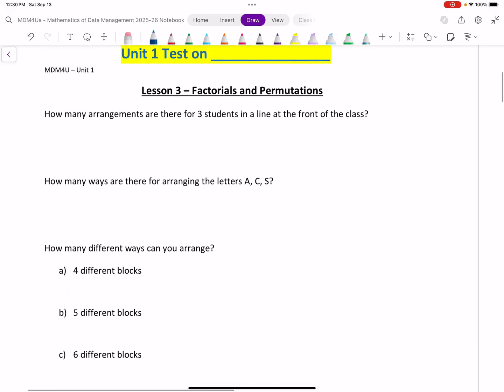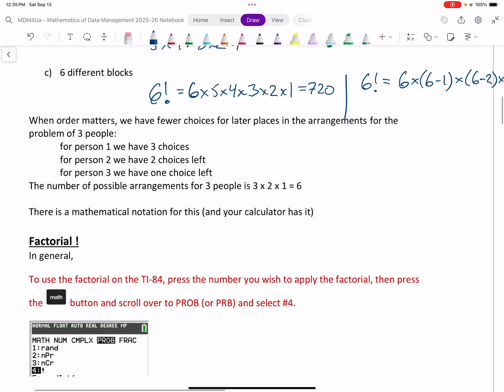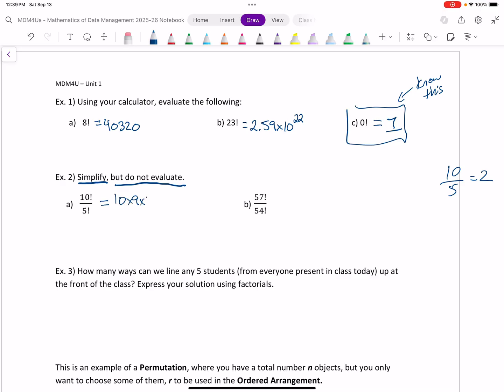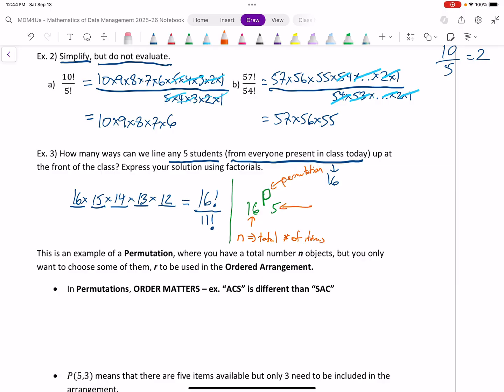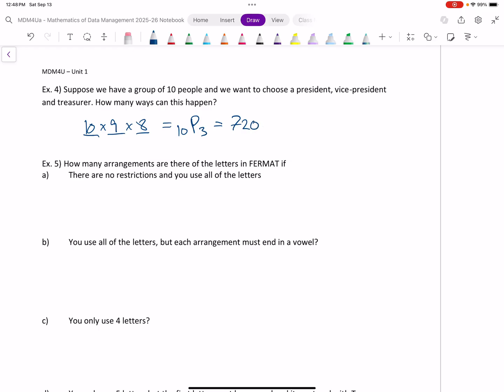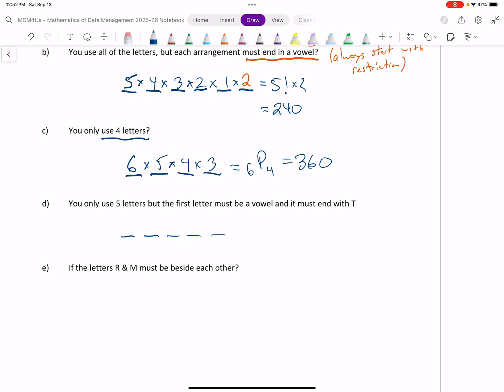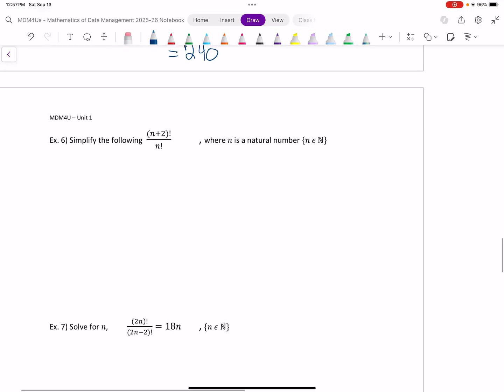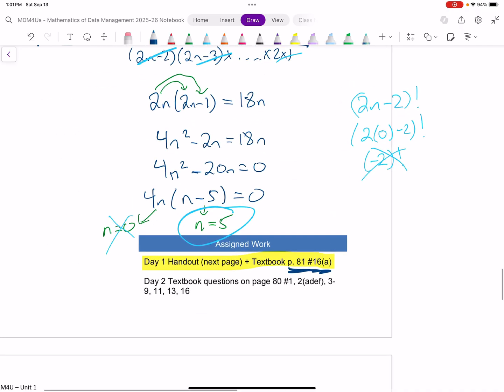Lesson 3 - Permutations